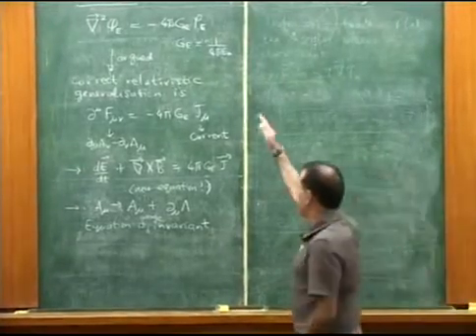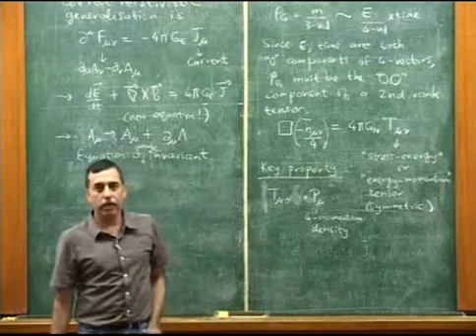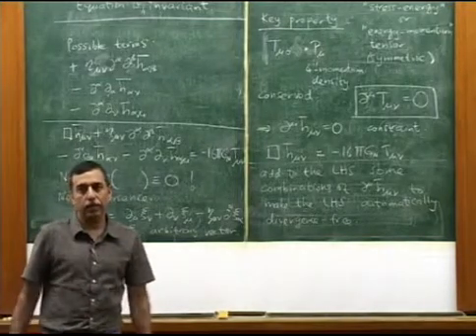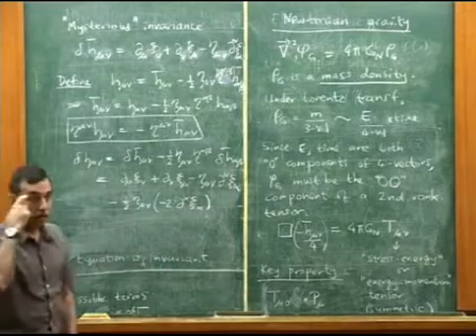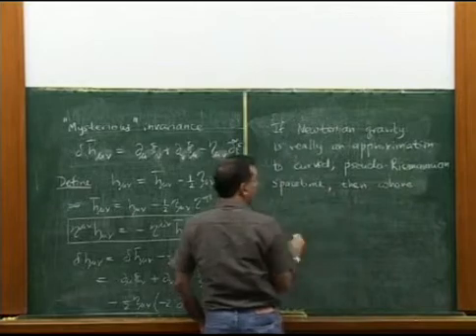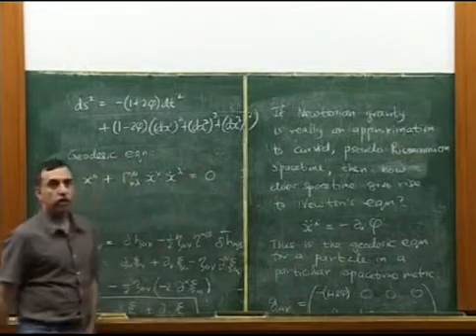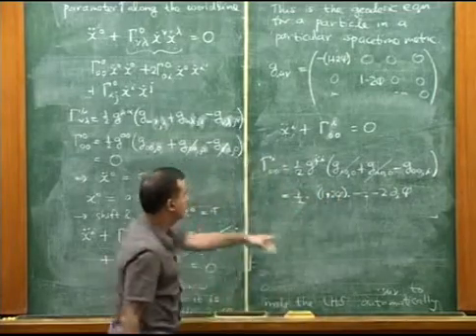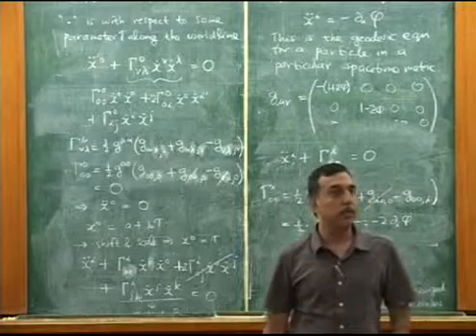General Relativity Lecture 03 (Sunil Mukhi)